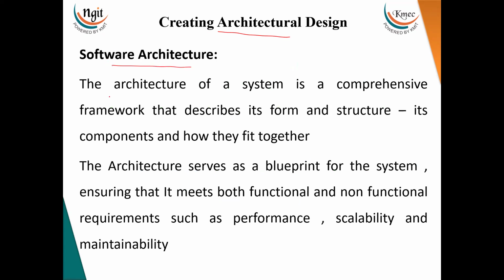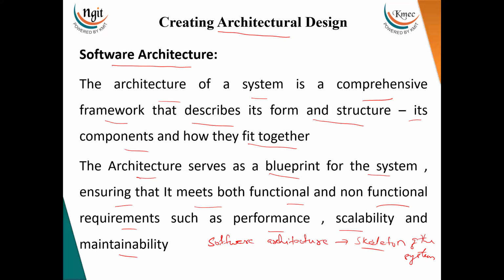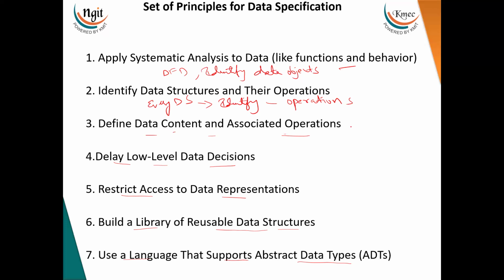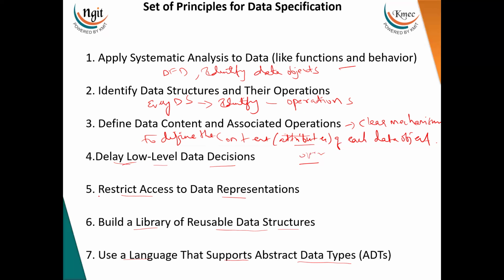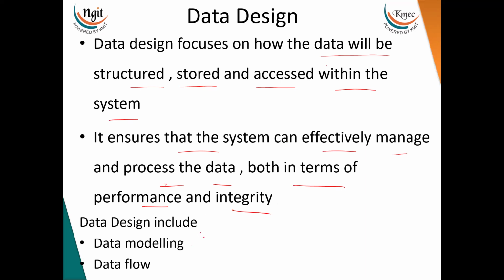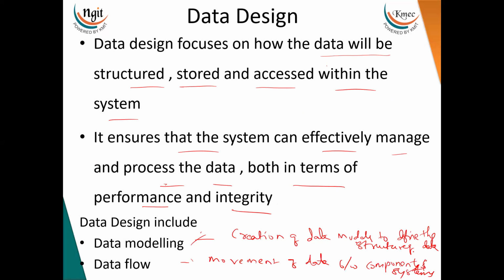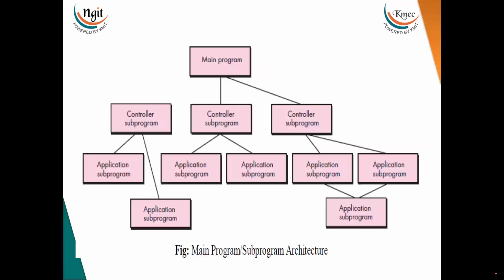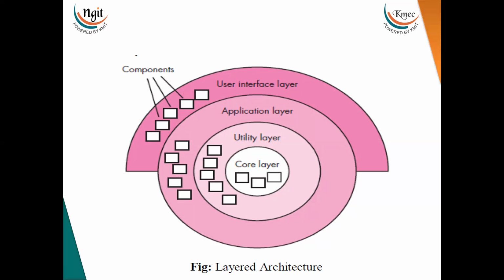4.1 Creating an Architectural design